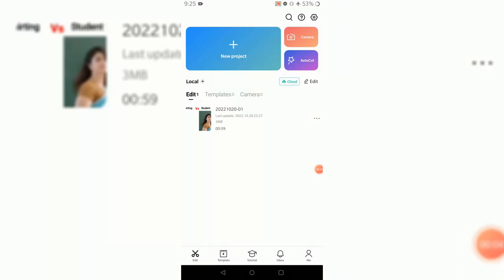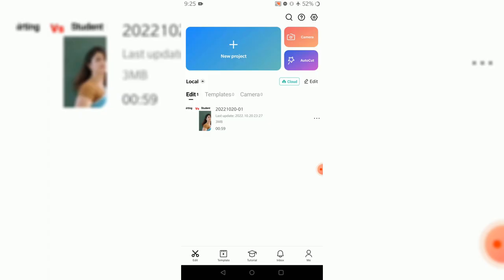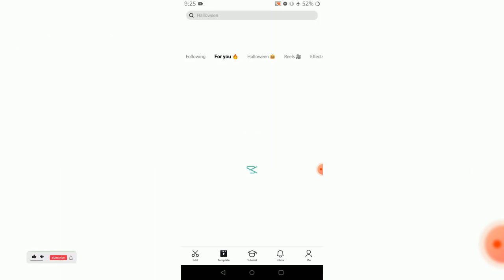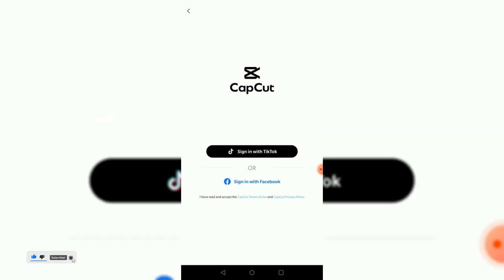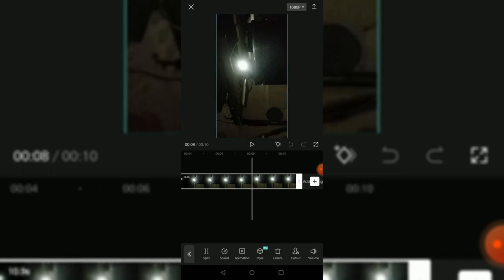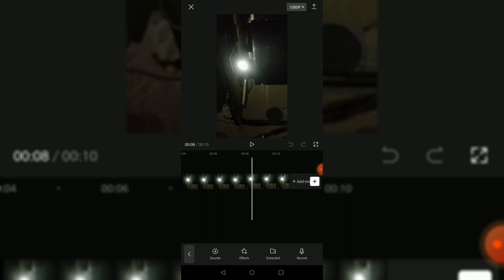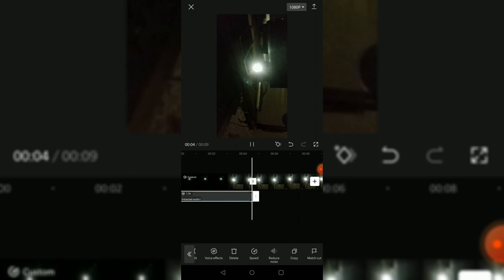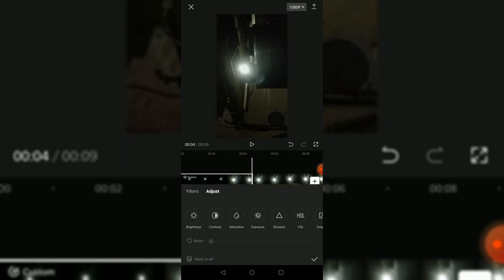Capcut Off Line Edit Possible ? Howtobee Experiment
Capcut is Really an Amazing app. As the off line Editing is really on Some restrictions. But the Edits are Still capable. So Today We talk about this how you can easily Do the Edits with the Capcut. Hoype You all will Love it!

Be Happy
Bee Healthy

"Socials"

How To BEE,how to bee,Bee,How to,how to,bee world,tutorials,mechanics,techniques,Capcut,Howtobee,Experiment,Off line Software,Off line editing software,Best mobile Software,Best off line mobile software